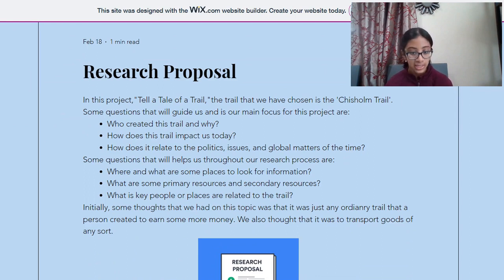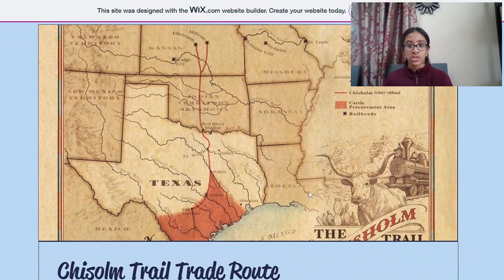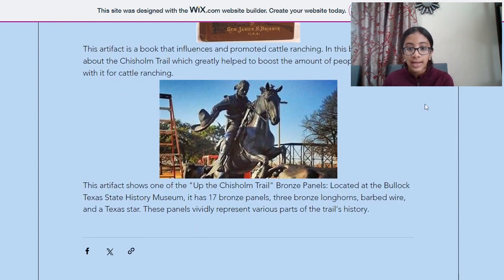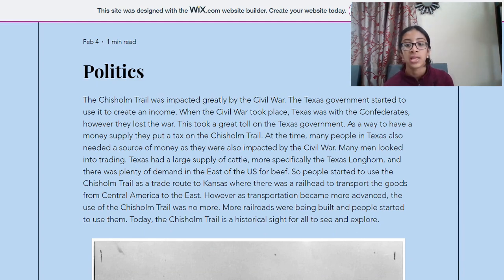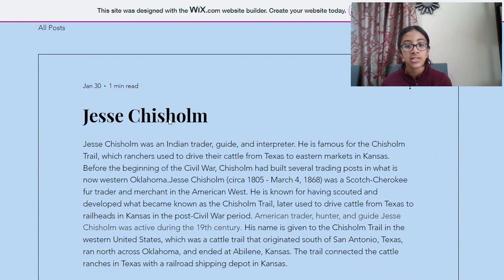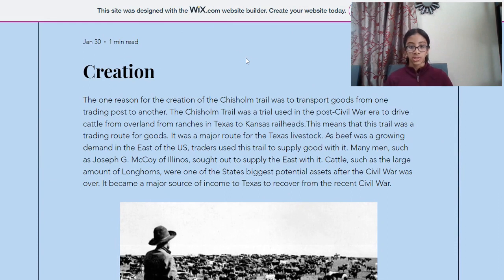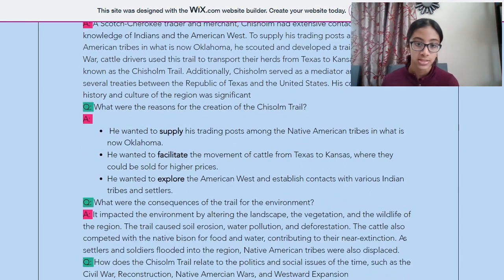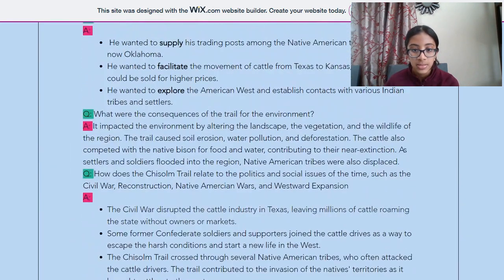Hasini T Olivia 7th FSMS